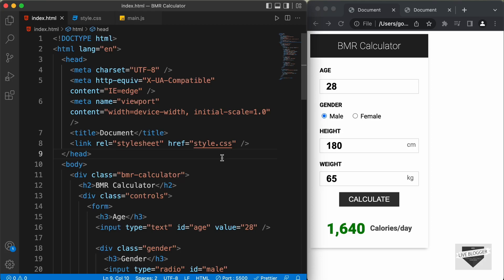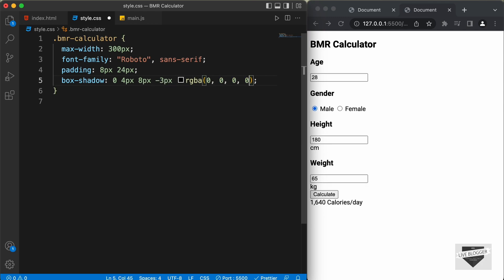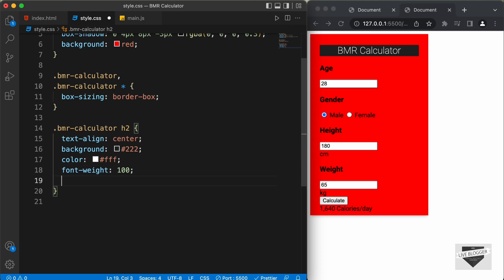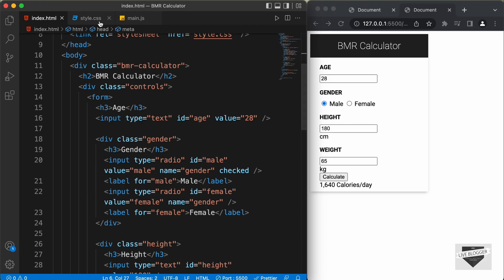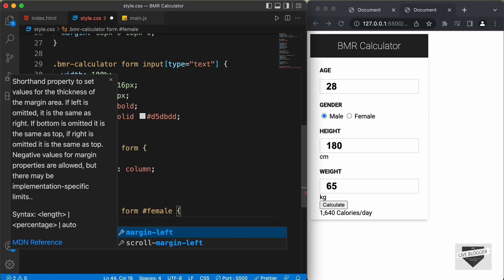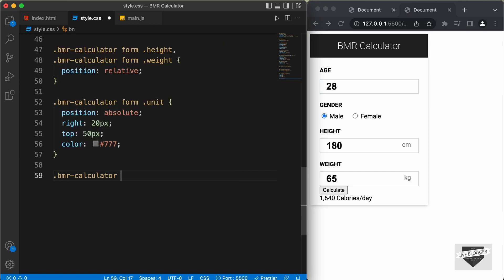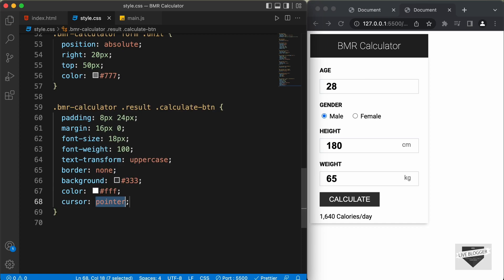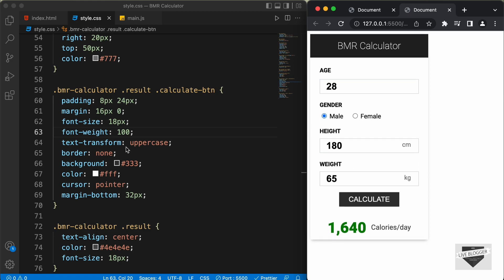How To Create BMR Calculator Using HTML, CSS & JavaScript [Part 2]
Hi guys, in this tutorial series we are creating a BMR calculator using HTML, CSS and JavaScript. In this video, we will style it using CSS. I hope you find this useful.